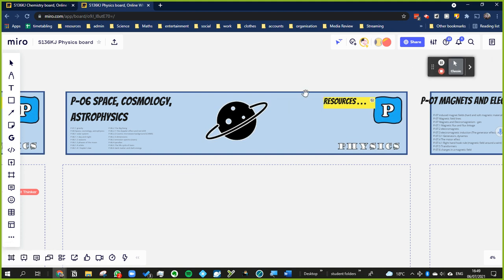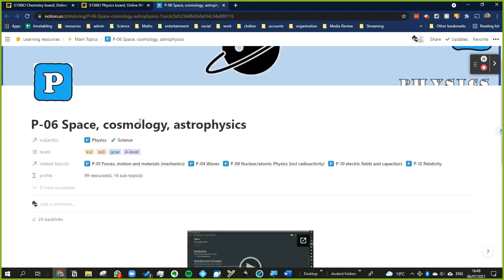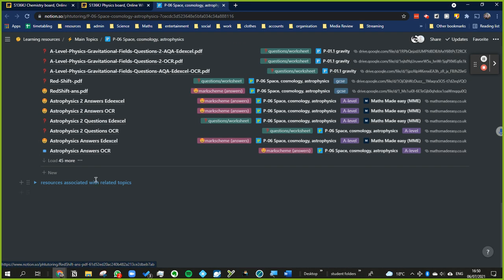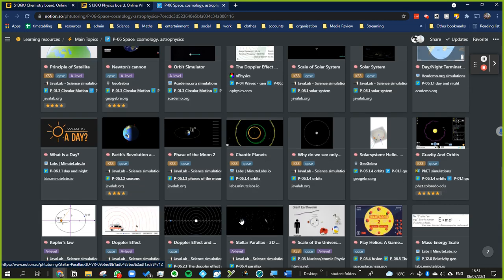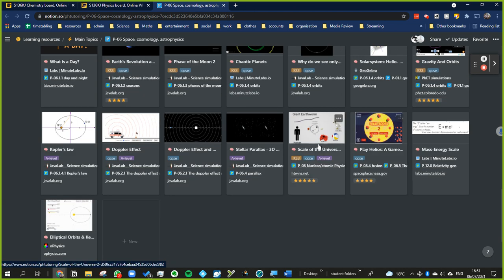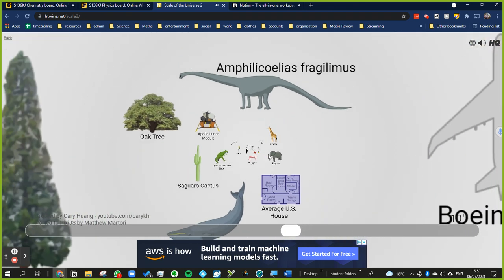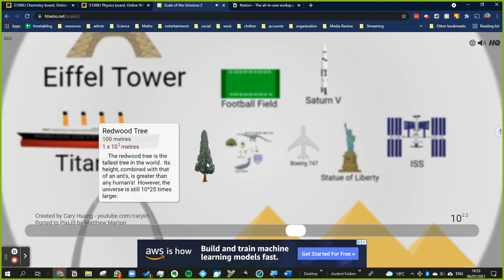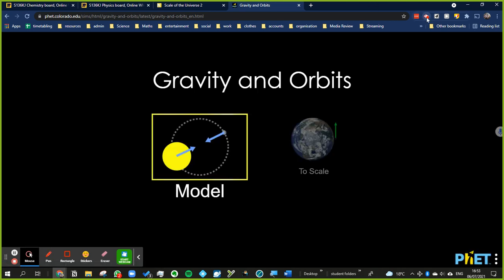Navigating topics in the resource database